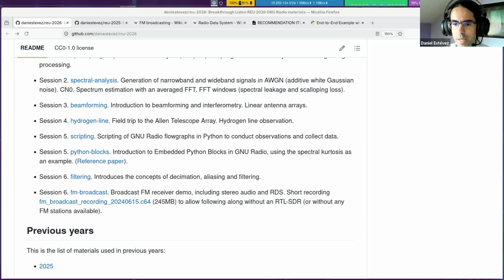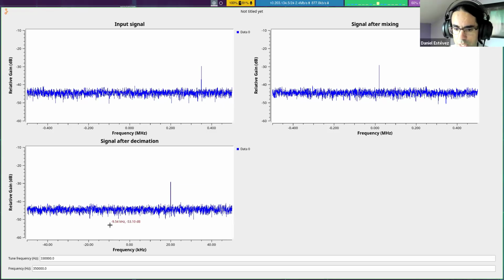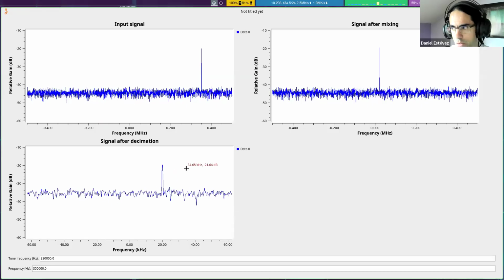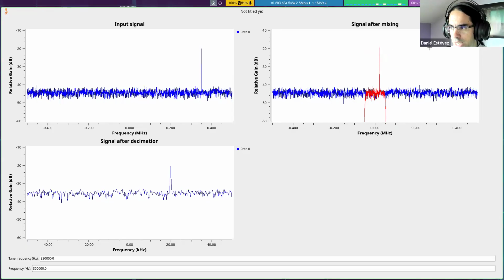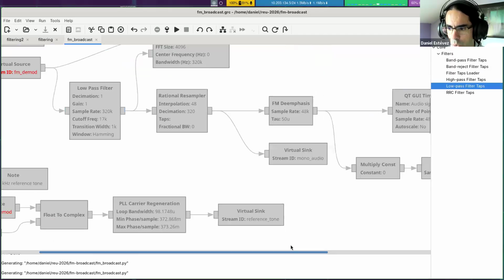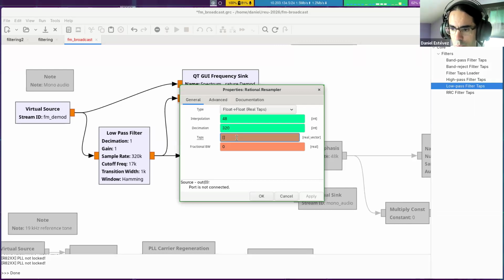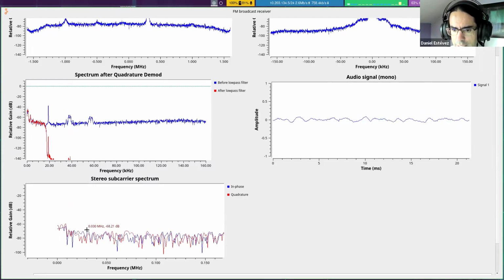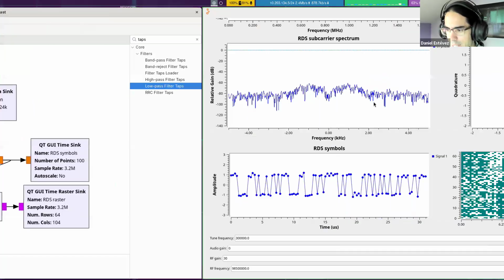Daniel Estévez: GNU Radio Tutorial V (2026)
Tutorial by Daniel Estévez on decimation, aliasing, and filtering, and building an FM broadcast receiver in GNU Radio.

From the 2026 tutorials for Breakthrough Listen interns.

This is the fifth video in the 2026 series, but the sixth session as numbered at the above github link. The fourth session consisted of an in-person visit for the interns to the Allen Telescope Array, and was not recorded.